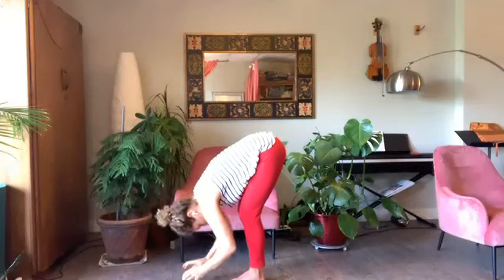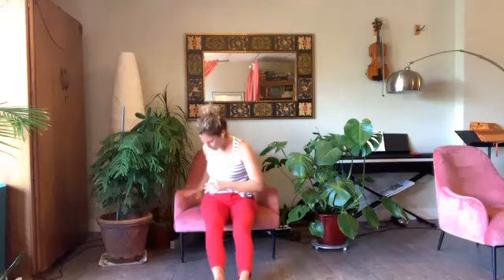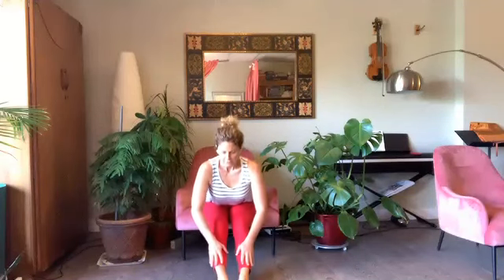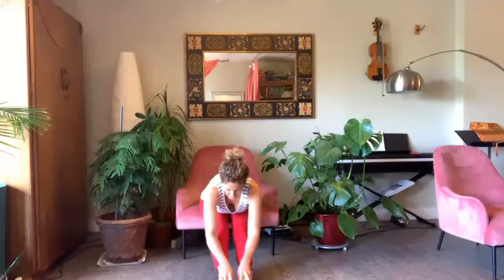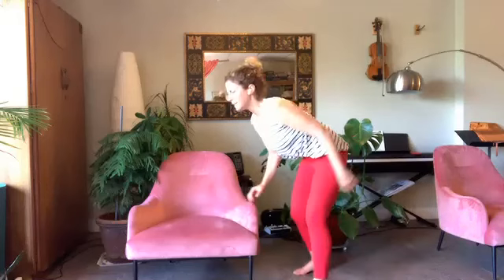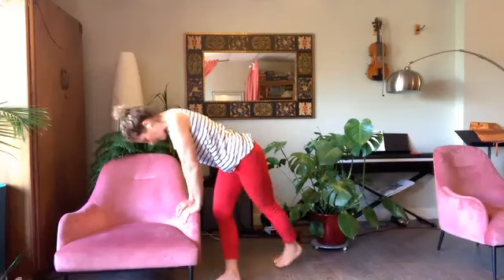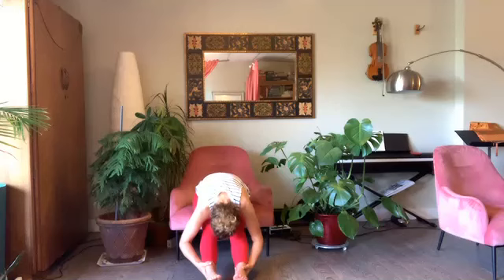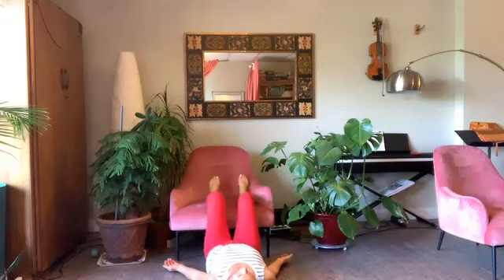Daily Chair Yoga - May 21st - Achilles Tendon!